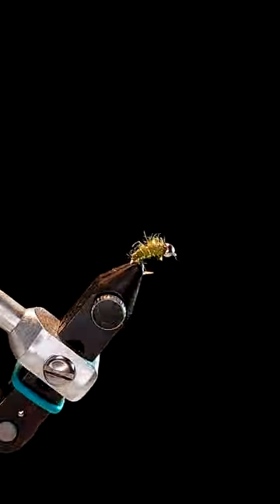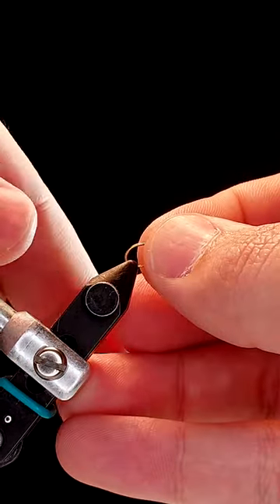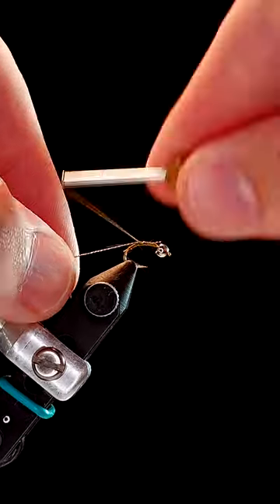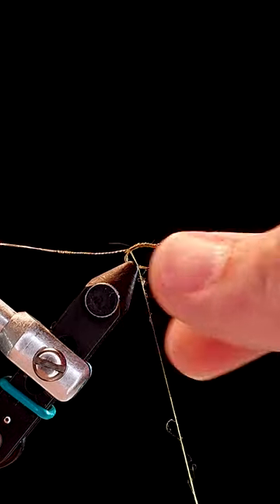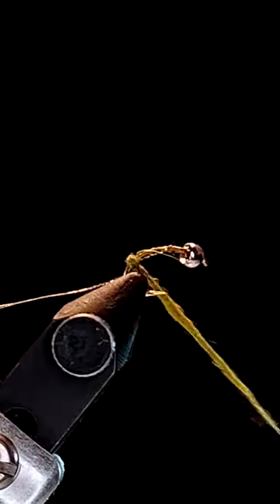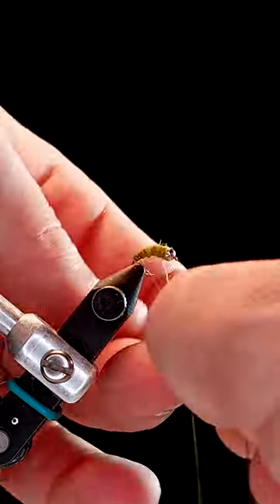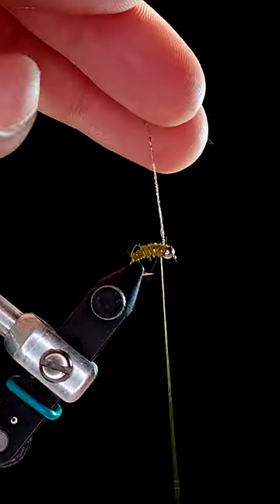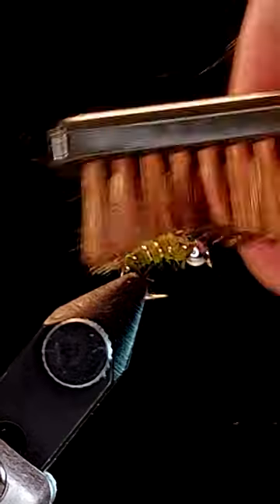The BEST FLY for BEGINNER tiers!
The Bead Head Caddis Larva is a simple yet effective midge pattern for catching everything from steelhead to panfish.

Materials Used:
- Size 14 Lightning Strike Scud/ Emerger Hook
- 7/64" Nickel Wapsi Cyclops Bead
- 70 Denier Olive Ultra Thread
- Small Ultra Thread Gold Oval Tinsel
- Olive Wapsi  Natural Fur Dubbing